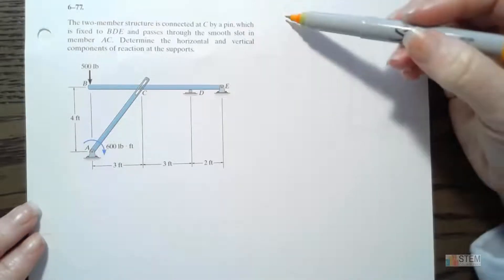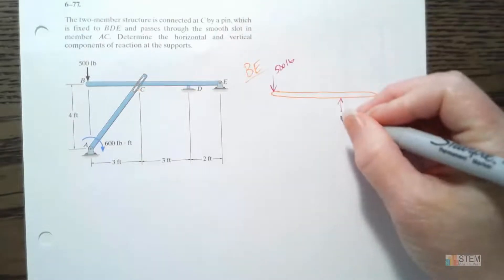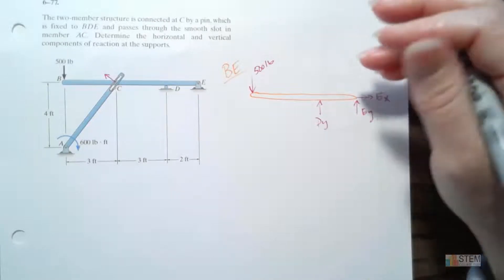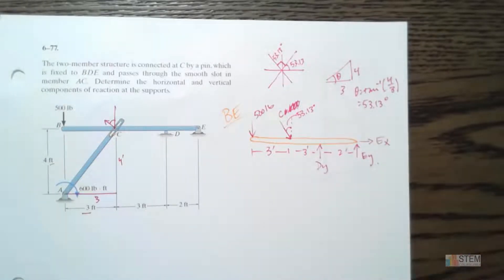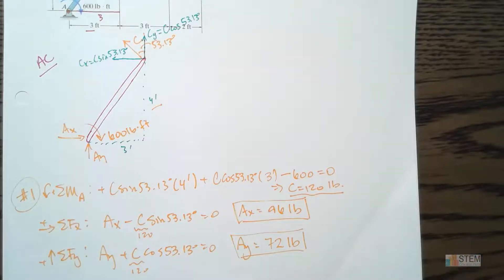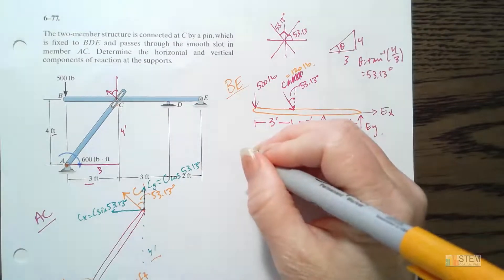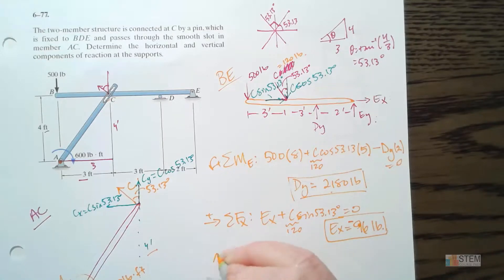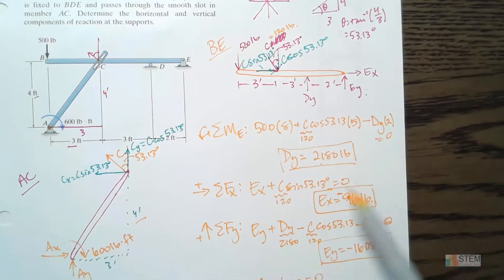Statics Frames and Machine Tutorial Hibbeler Chapter 6 Problem 6.77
The two-member structure is connected at C by a pin, which is fixed to BDE and passes through the smooth slot in member AC.  Determine the horizontal and vertical components of reaction at the supports.

Current offerings:
Statics
Dynamics
Mechanics of Materials I and II
Thermodynamics
Fluid Mechanics
System Dynamics and Controls
MATLAB
Numerical Analysis
Intermediate Dynamics
Orbital Mechanics
Vector Basics